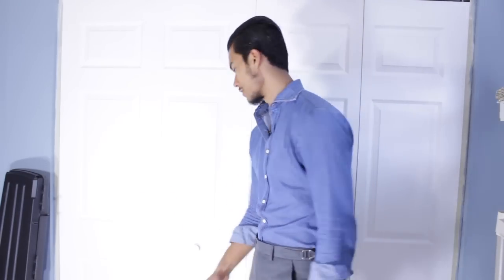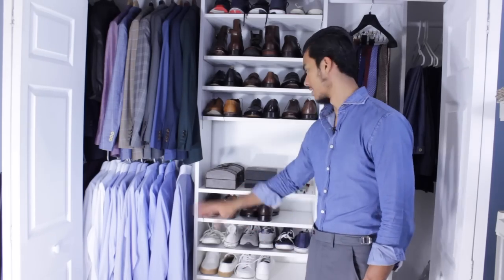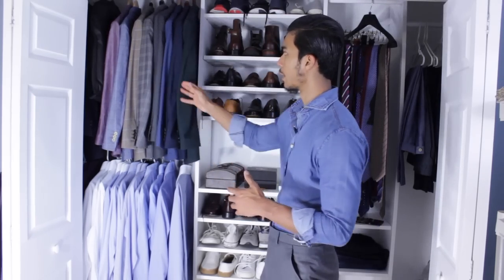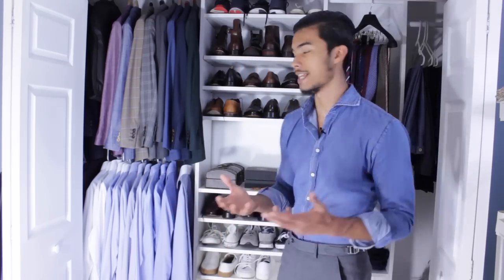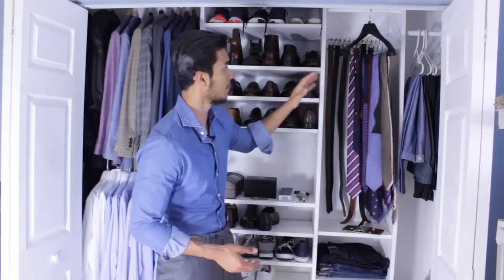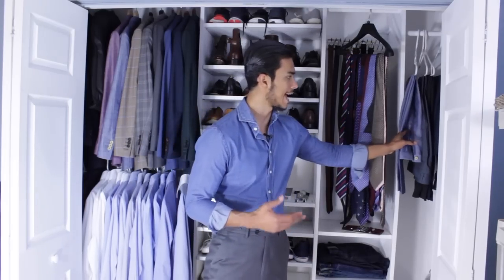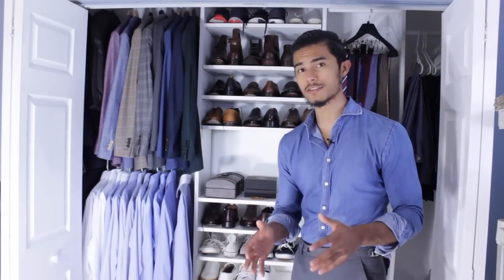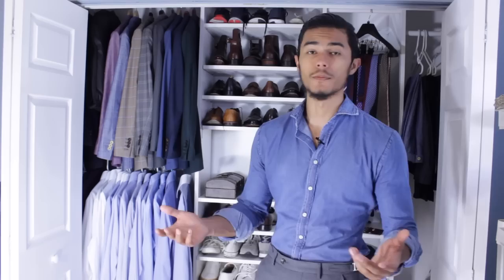TMF Closet Tour and Tips to Keep a Modern Wardrobe